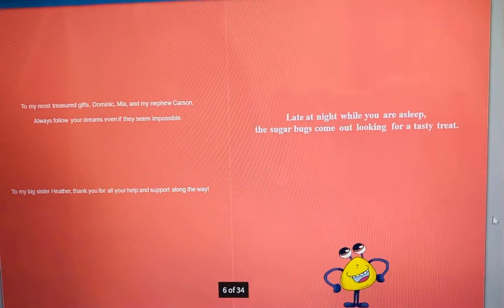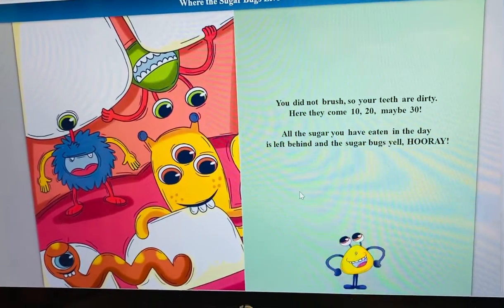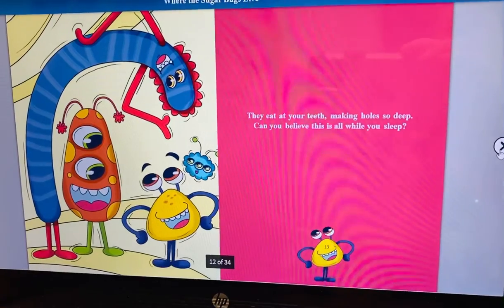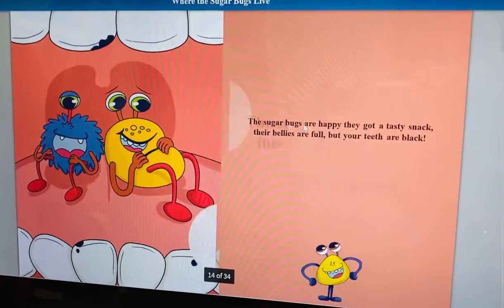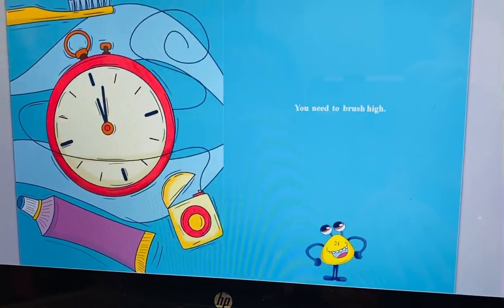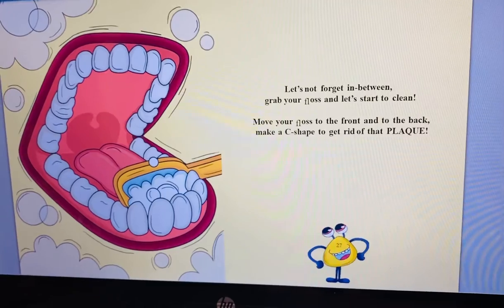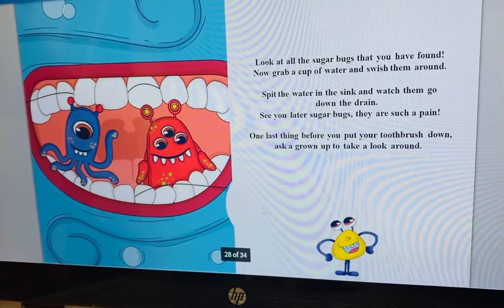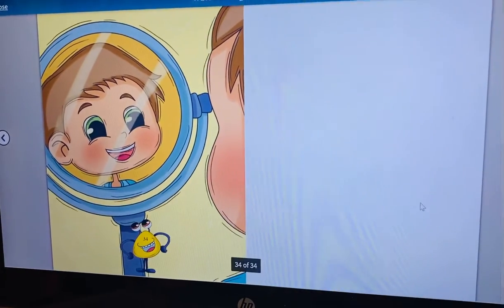Where The Sugar Bugs Live